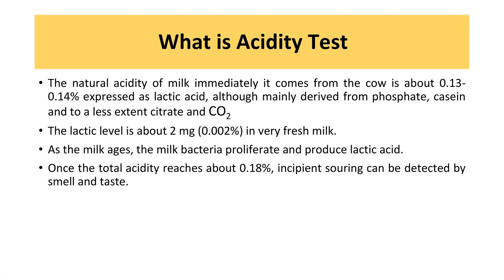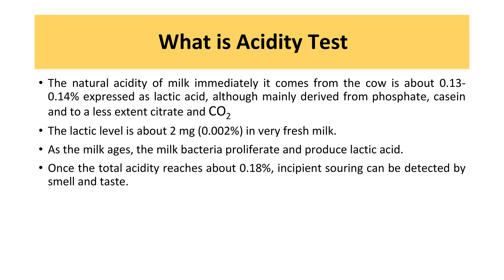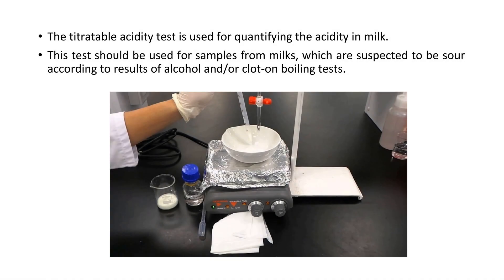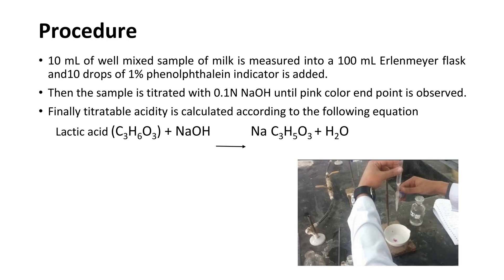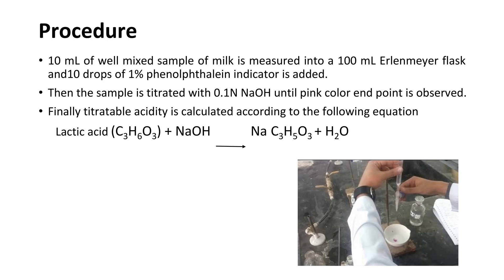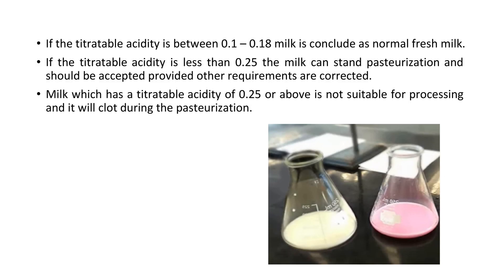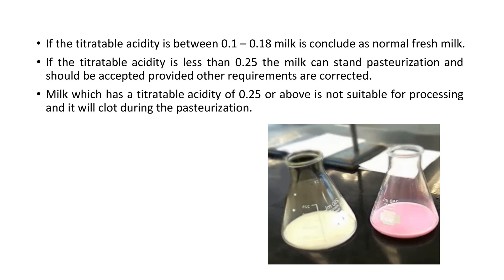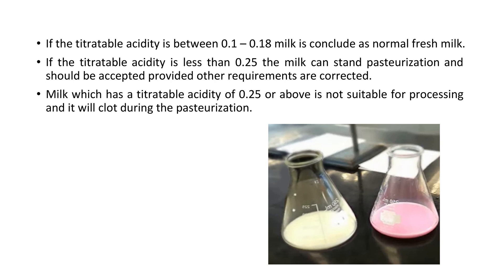Acidity Test | Milk Quality Testing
Dairy Food Science | Food Industry | Food Science foodandwine acidity test generally refers to a method for measuring the acidity of a substance, often in relation to its pH (potential of Hydrogen). Here's a breakdown of common acidity tests
pH Test: This is the most common method for testing acidity.
pH Paper/Strips: These are small strips of paper soaked in a pH indicator solution. When they come in contact with an aqueous solution, they change color. The resulting color can be compared with a reference color chart to determine the pH value of the solution.
pH Meter: This is an electronic device that measures the pH of a solution by using a special electrode. It provides a digital readout of the pH value. It is more accurate than pH paper but needs to be calibrated regularly for accurate readings.
Titrations:

Acid-Base Titrations: A method where a known concentration of base (or acid) is slowly added to an acid (or base) of unknown concentration until the neutralization point is reached. The point of neutralization can be detected using a pH indicator, which changes color when the solution's pH shifts. By knowing the volume and concentration of the titrant (the solution being added), you can determine the concentration of the unknown solution.

Endpoint vs. Equivalence Point: The endpoint is when the indicator changes color, indicating a pH shift. The equivalence point is when stoichiometrically equivalent amounts of acid and base have been mixed. Ideally, they should be the same, but there can be slight differences due to the pH range over which the indicator changes color.

Titratable Acidity: This is commonly used in food and wine industries. It measures the total amount of acid present, which can affect the taste and stability of the product. The process usually involves titrating with a standard solution of sodium hydroxide (NaOH) and using phenolphthalein as an indicator.

For Oils and Fats: Acidity tests are also used for oils and fats to determine free fatty acid content. The free fatty acid level is an indicator of the quality and freshness of the oil.

When performing any acidity test, it's essential to follow safety protocols, especially when dealing with corrosive substances or chemicals. Always wear appropriate personal protective equipment (like gloves and goggles) and work in a well-ventilated area.
Milk quality testing is essential for ensuring the safety, nutritional value, and acceptability of dairy products. Testing can be performed at various stages: on the farm, during transportation, at processing plants, and in the final product. Here are some of the common tests and methods employed in milk quality testing:

Sensory Evaluation: This is a basic test where the milk is checked for odor, flavor, and appearance. Any off-odors or flavors might indicate contamination or spoilage.

Density Test: The density of milk can give information about its composition and possible adulteration. A lactometer is often used for this purpose.

Fat Content: This can be determined using the Gerber method, where the milk is mixed with sulfuric acid and isoamyl alcohol in a special bottle. The fat layer is separated and measured.
Solids Not Fat (SNF): This measures the content in milk that is not fat, such as proteins, lactose, minerals, etc. It's an essential quality parameter.
Protein Content: This is usually determined using instruments based on infrared spectroscopy.
Milk Adulteration Tests:
Water Adulteration: A simple way is to put a drop of milk on a polished slanting surface. Pure milk flows slowly, leaving a white trail behind it, whereas milk adulterated with water will flow immediately without leaving a mark.
Starch: By adding a few drops of iodine or tincture of iodine to the milk. Formation of a blue color indicates the presence of starch.
Urea: Urea test kits are available, which can detect the presence of added urea.
Detergents: This can be detected by shaking a small quantity of milk. If it forms a dense lather, it might contain detergent.
Neutralizers: Used to mask the sourness of spoiled milk. They can be detected using Rosalic acid.
Mastitis Test: Mastitis is an inflammation of the mammary gland in cows. The California Mastitis Test (CMT) is a common method to detect mastitis by measuring the somatic cell count in milk.
pH and Acidity Test: Milk's natural pH is close to neutral, but as it turns sour, the pH drops. A simple pH test can give indications about the freshness of the milk.
Antibiotic Residue Test: Some cows are treated with antibiotics, which can end up in the milk. Testing for antibiotic residues is crucial as certain residues can cause allergic reactions in sensitive individuals and can interfere with cheese and yogurt production.
Microbiological Tests: These determine the bacterial quality of milk. Tests can be for specific pathogens or general bacterial counts.